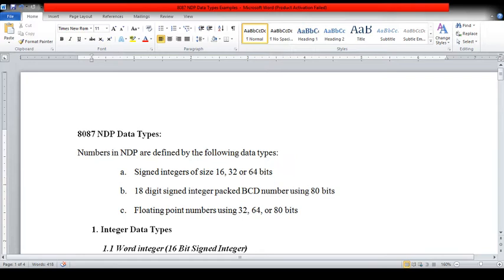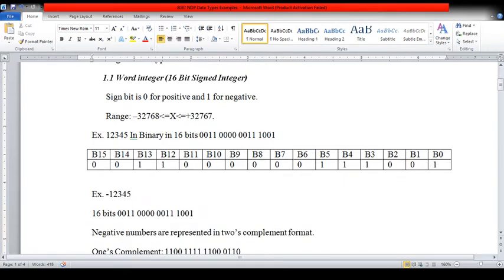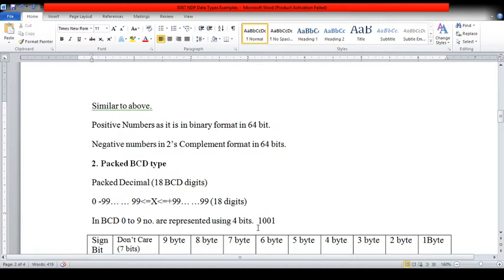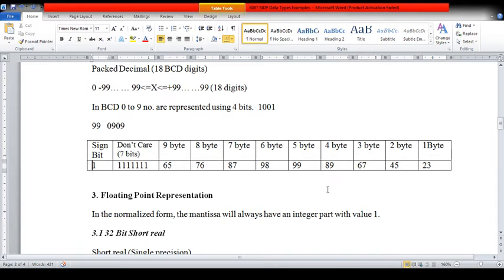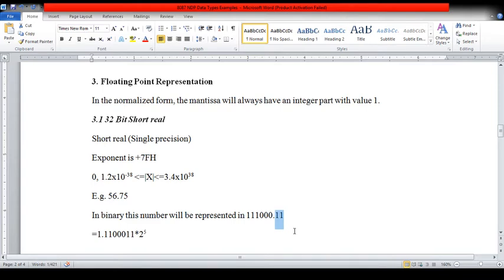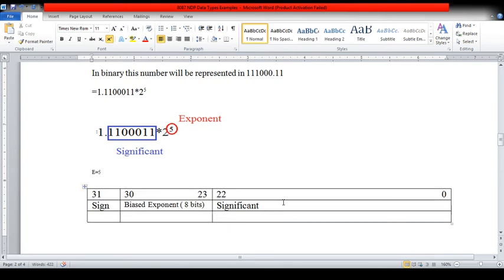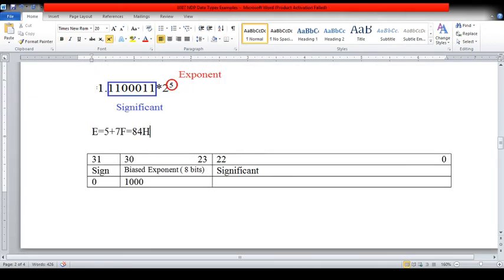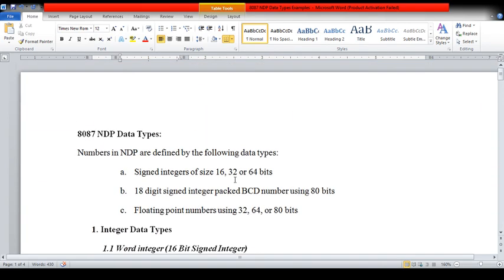NDP 8087 Data Type examples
This video covers how values are represented in given format for 8087 NDP data types.